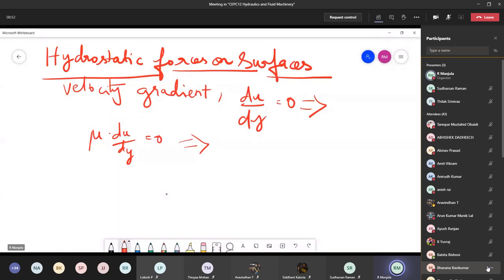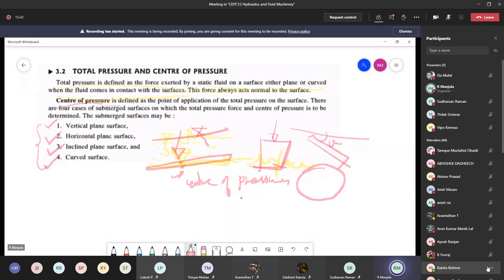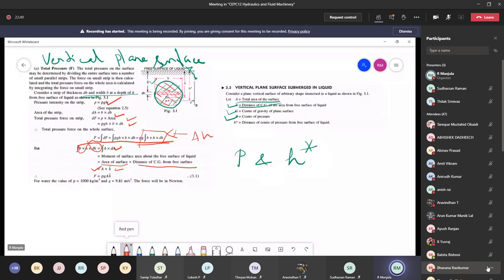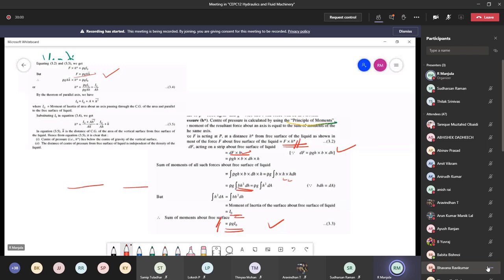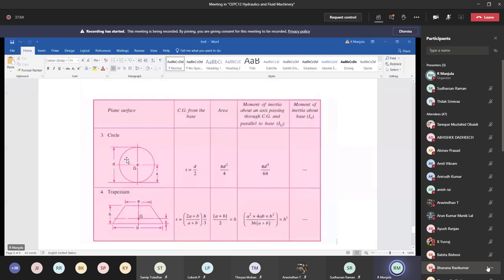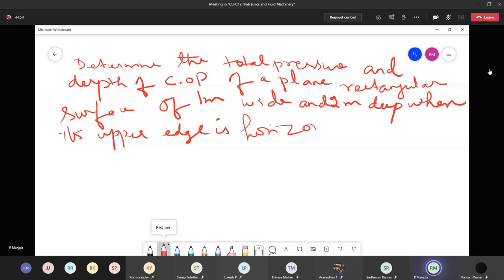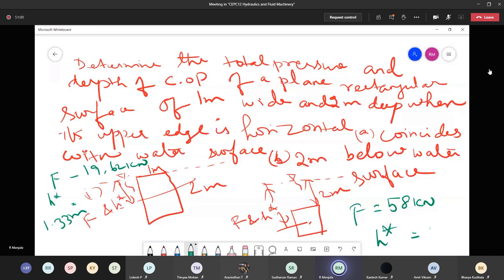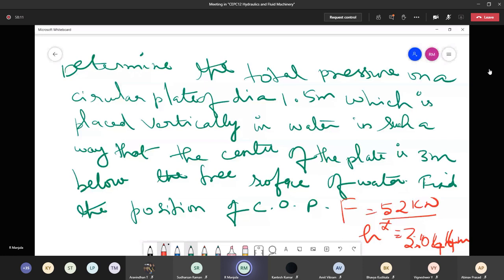Total Pressure & Centre of pressure - Class 08